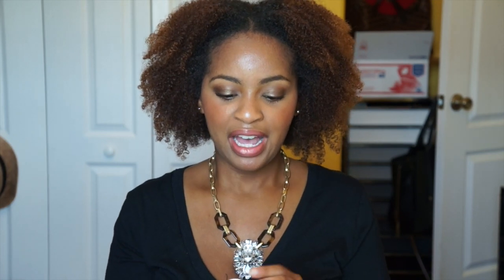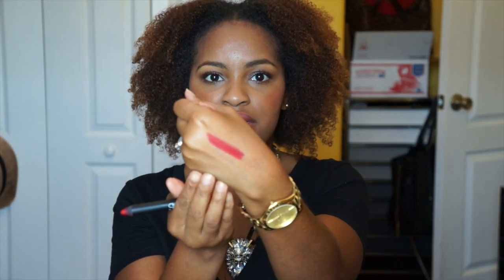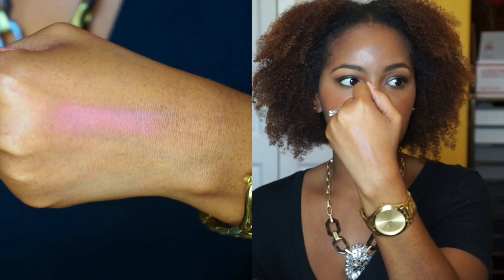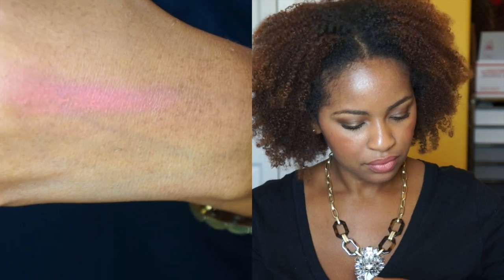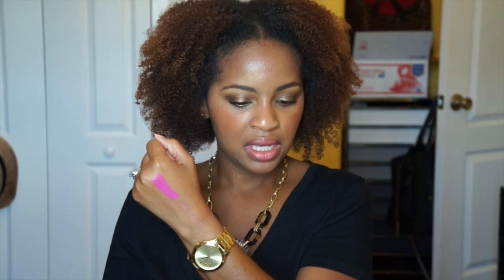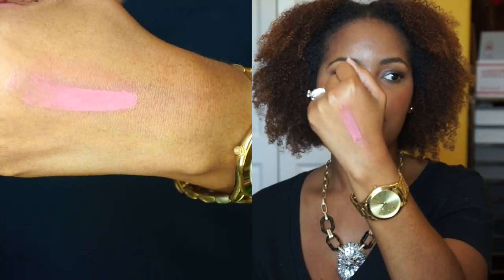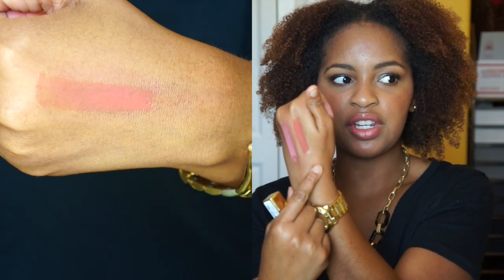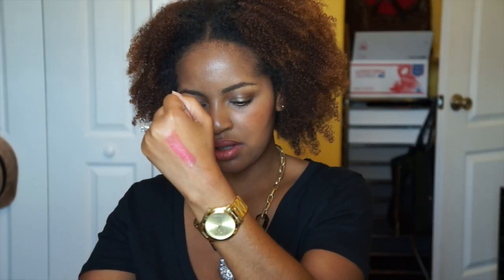Lip Product Addict Tag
✰PRODUCTS MENTIONED✰
Nuxe Paris Reve de Miel Lip Balm
NARS Velvet Matte Lip Pencil in Dragon Girl
YSL Glossy Stain #27
Maybelline Color Sensational Lipstick in Stormy Sahara
MAC Creamsheen Lipstick in Ravishing
Buxom Lip Cream in Creamsicle
Milani Brilliant Shine Gloss in Coral Crush
Kat Von D Everlasting Love Liquid Lipstick in Backstage Bambi
Dior Fluid Stick in Rieuse

Lips: MAC Ravishing
Face: MAC Face & Body Foundation in N7, MAC Prolongwear Concealer in NC45
Cheeks: Chanel Blush in Canaille
Eyes: Inglot Neutral Palette